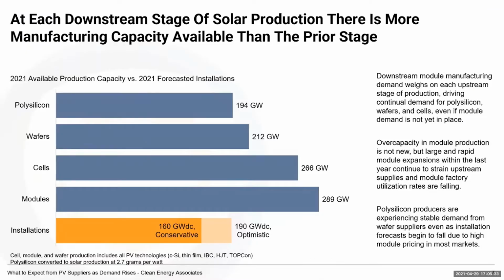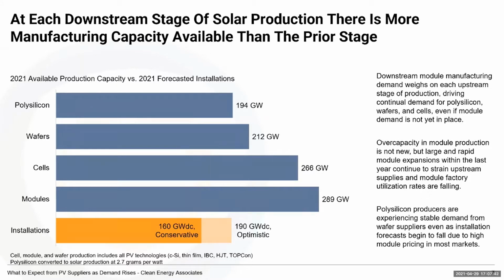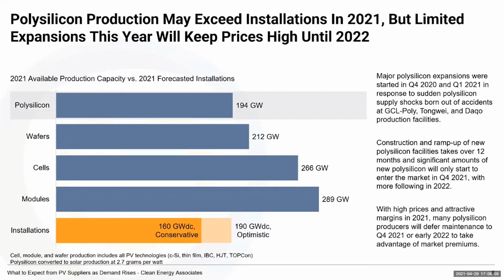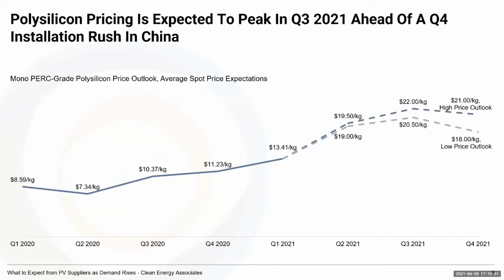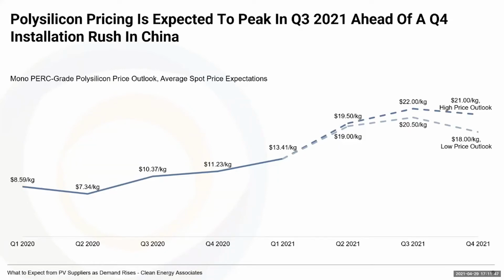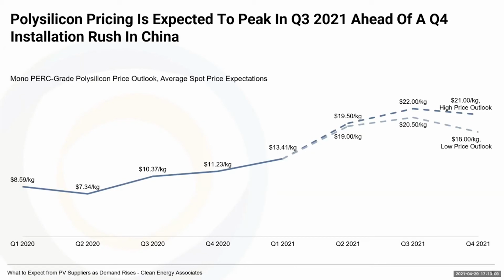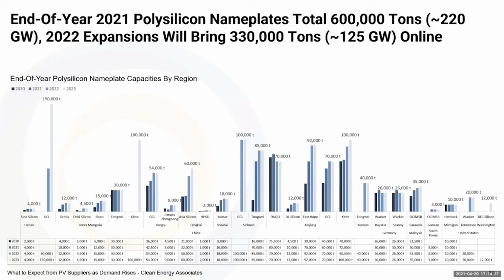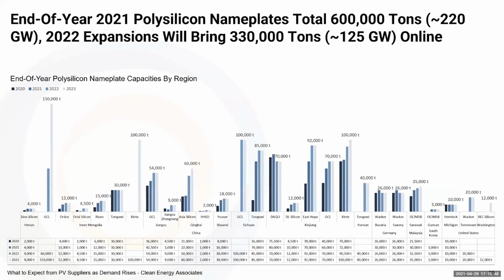PV Solar Landscape and Polysilicon Outlook for 2021 and 2022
This video covers the 2021 available polysilicon production capacity for solar vs the forecasted installations.

More module makers continue to demand more cells and cell makers continue to demand more wafers and wafer producers, all vying for limited amounts of polysilicon production. This year, we're seeing prices increase at every stage of the value chain and additional costs being passed on to consumers.

And even as projected installations are starting to now tend towards the conservative side and that some buyers are anticipating. They may hold off on projects in 2021 due to higher pricing, the downstream or the upstream segments can not always necessarily afford to pass on the full amount of cost increases to buyers. They are reducing margins, but they continue to produce large amounts of product just to keep factories running and to keep their utilization rates at above a bare bones level. And so we'll go throughout each one of these stages in a little bit more detail and figure out where bottlenecks are developing.